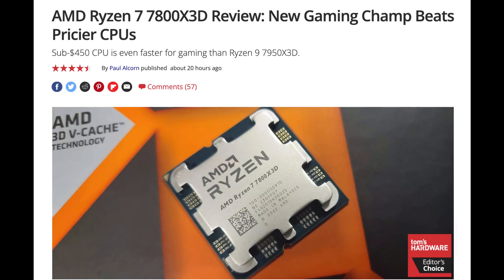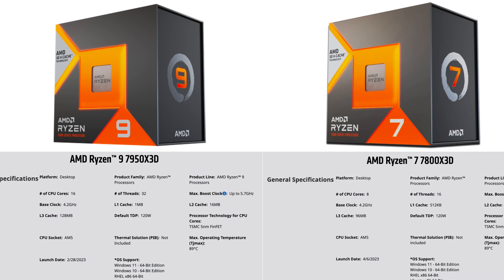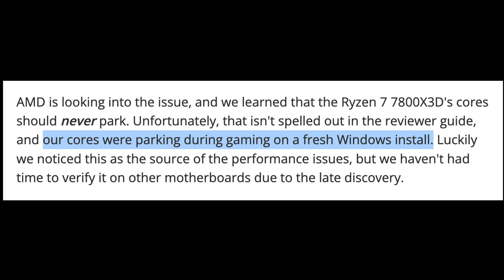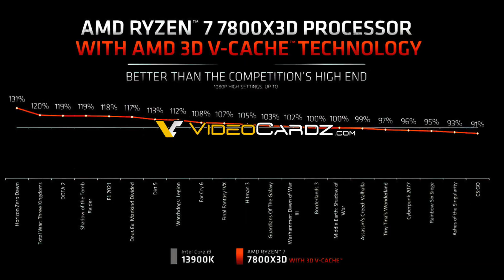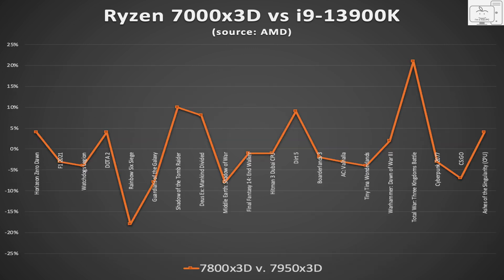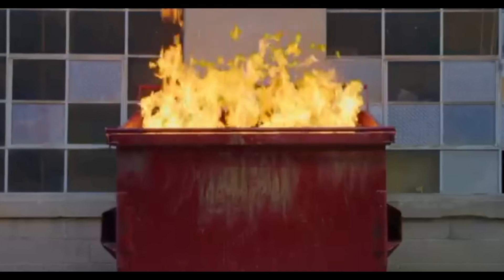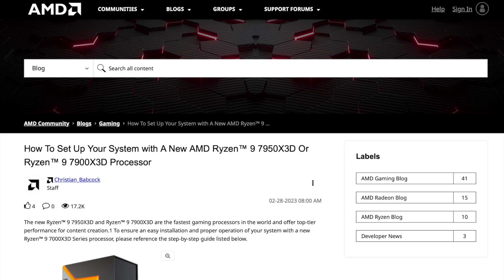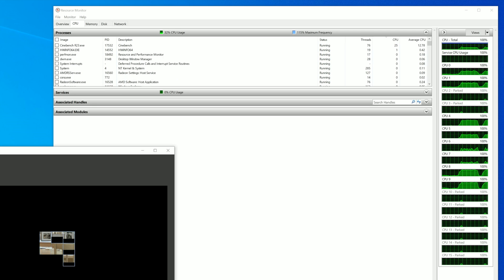7800x3D Launch Analysis - Is it the King of Gaming? FPS variability and more...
The Ryzen 7 7800x3D launched and some declared it the Gaming King...but not all. Why is there variability in the results? Is the 3D V-cache faster? And what does AMD have to say about Core Parking on the 7800x3D?